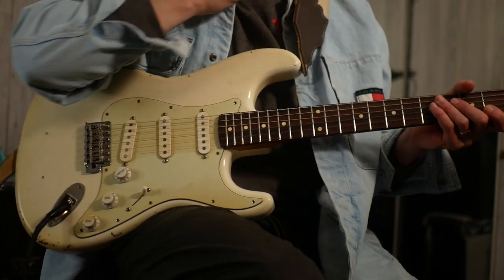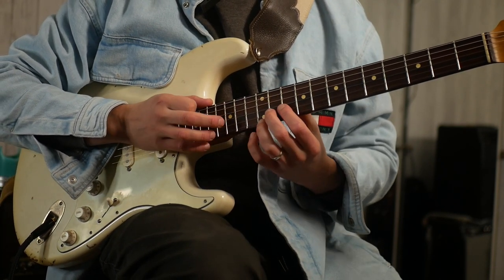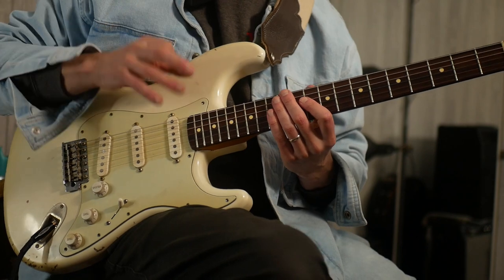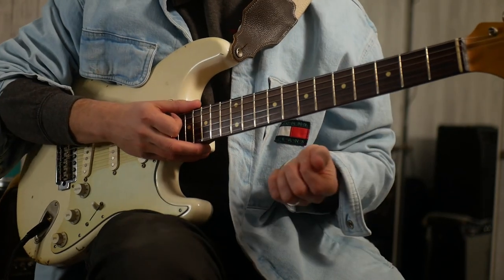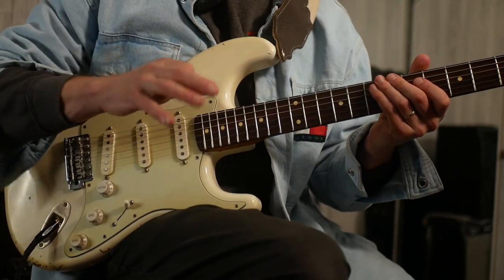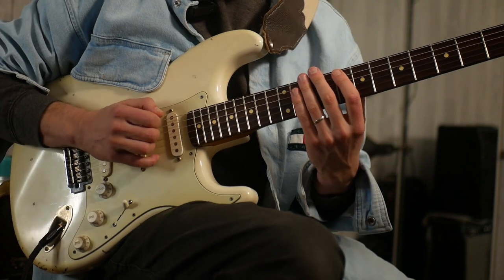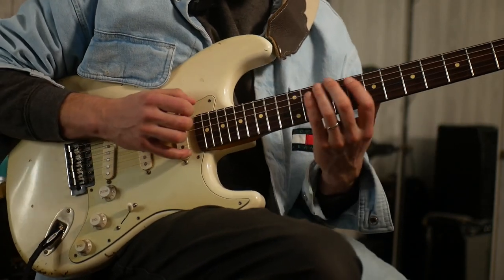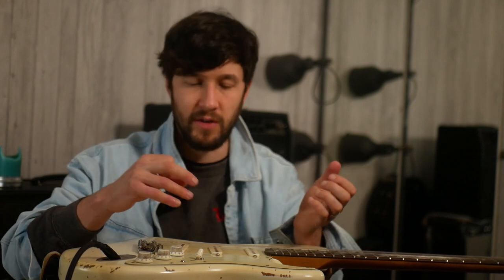You NEED This Guthrie Govan Inspired Tapping Lick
This lick was totally inspired by Guthrie Govan's "Sevens". I think it has a cool sound and synthy vibe to it, and it remains about the only tapping thing I still play! Tag me in vids of you playing this on IG maybe?